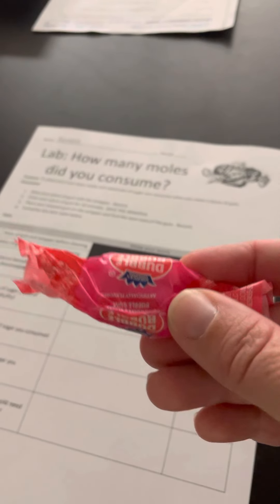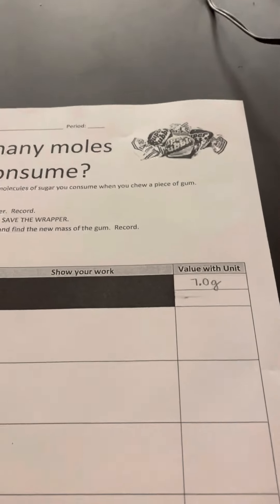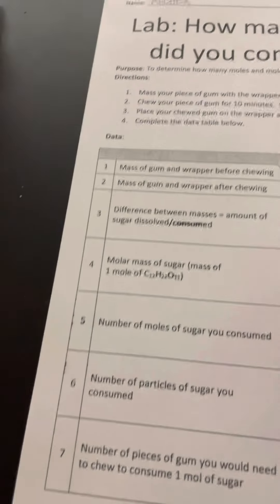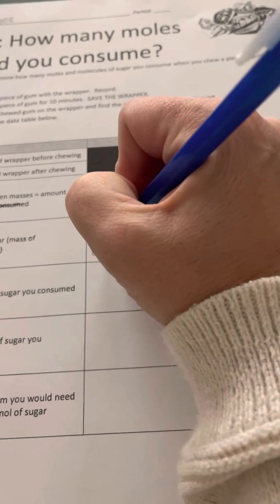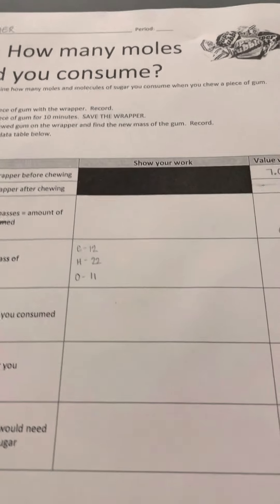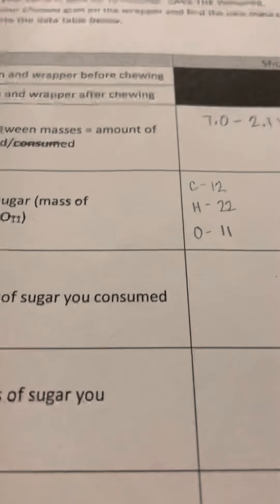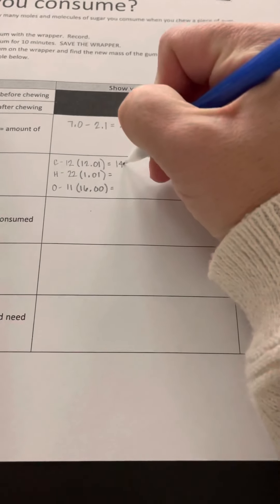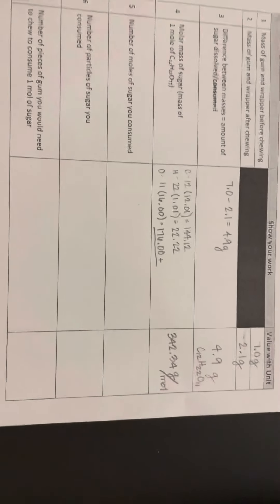Moles of Sugar In Gum Lab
How many moles of sugar did I consume???